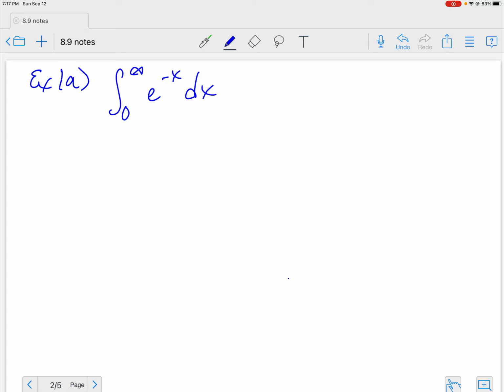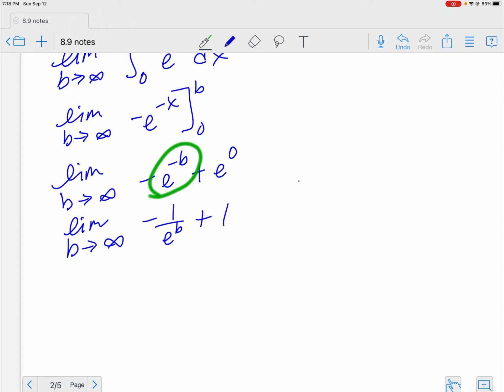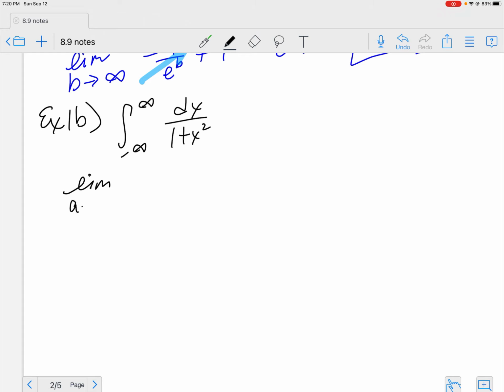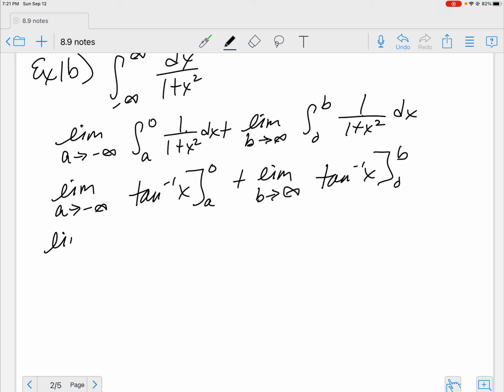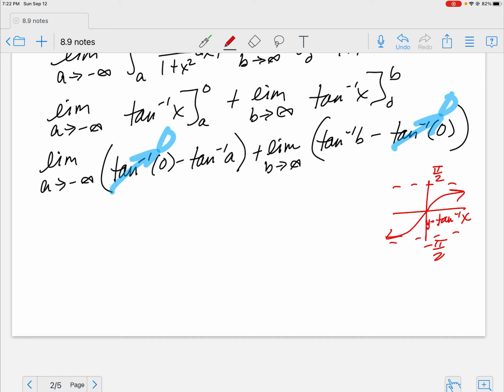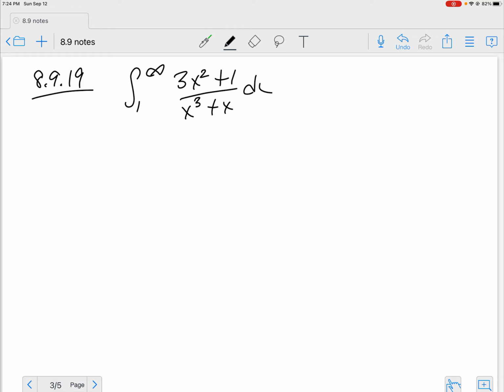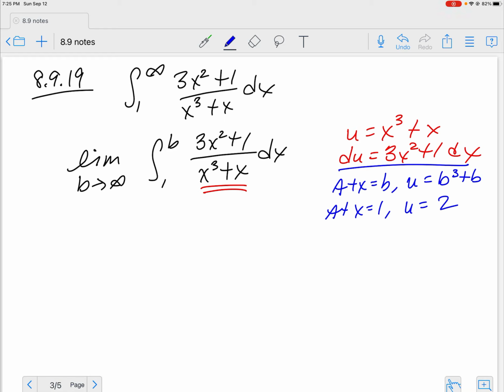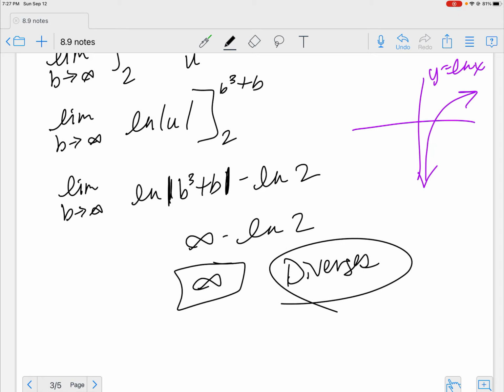MTH202-Notes 8-9 Part 2